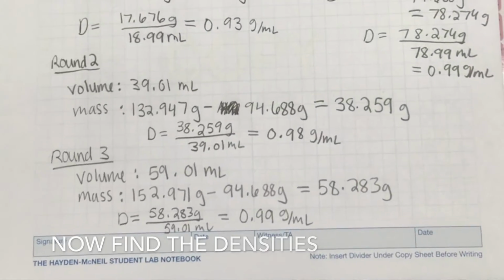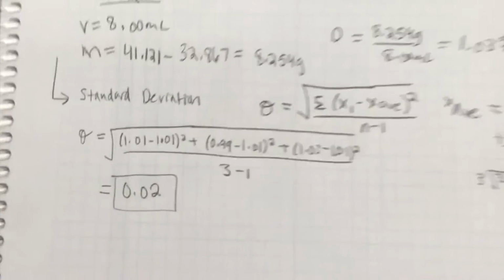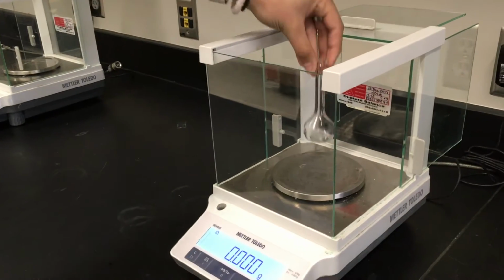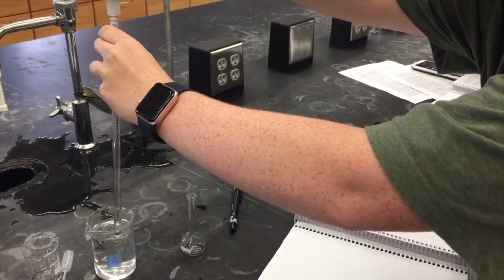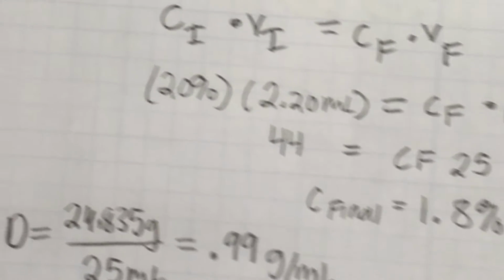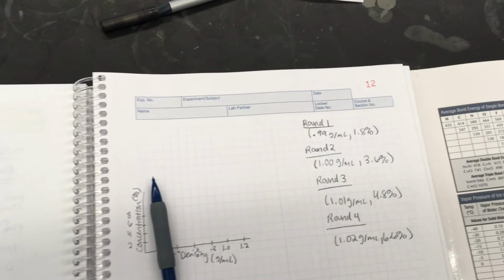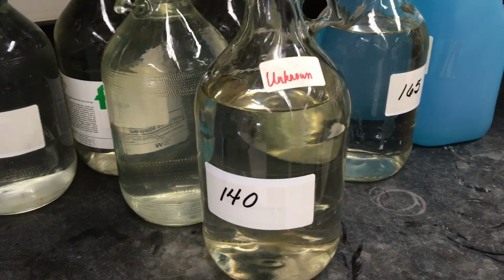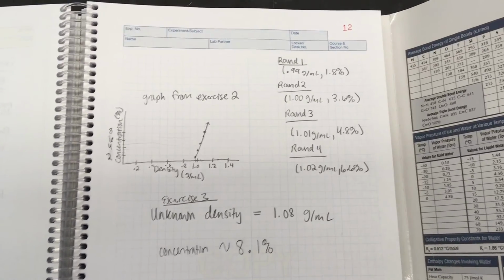CHEM LAB VIDEO 1 - Dilution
Dilution Lab - By Claire Elliott, Ashlyn Grantham, and Rebecca Burckhouse